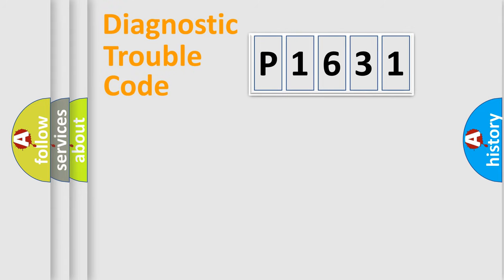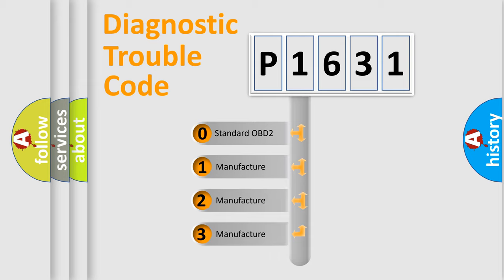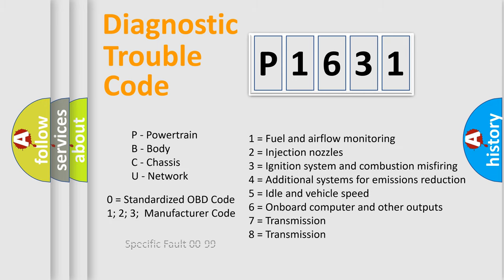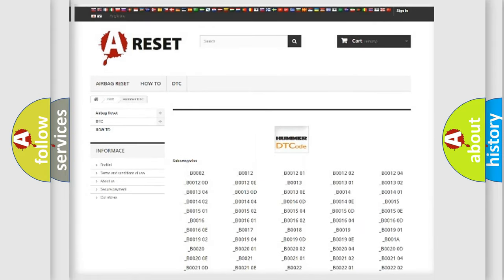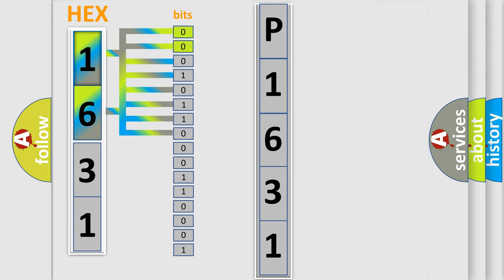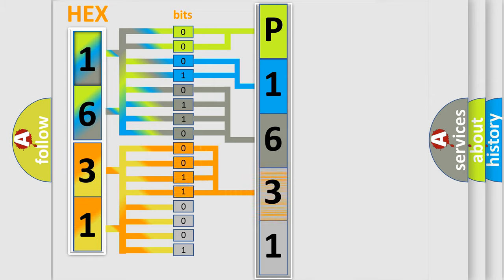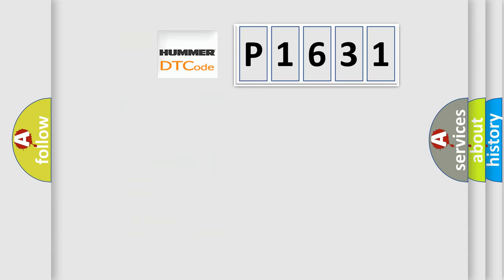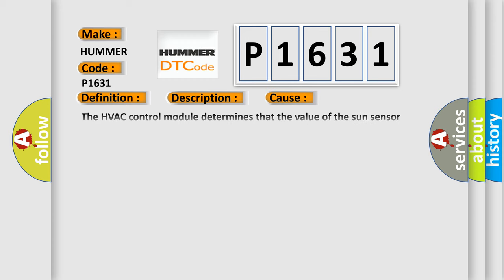DTC Hummer P1631 Short Explanation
Contents:
0:21 Basic DTC analysis according to OBD2 protocol standard.
1:48 Insight into programming
2:58 A diagnostically understandable description of the Diagnostic Trouble Code
3:05 Basic error definition

Make:
HUMMER
Code:
P1631
Definition:
Front Left Solar Sensor
Description:
Ignition is ON.
Cause:
The HVAC control module determines that the value of the sun sensor parameter is less than 0.20V or greater than 4.64V.The HVAC control module detects a short to battery positive voltage in the Solar sensor.The HVAC control module detects that the Solar sensor control circuit is open.